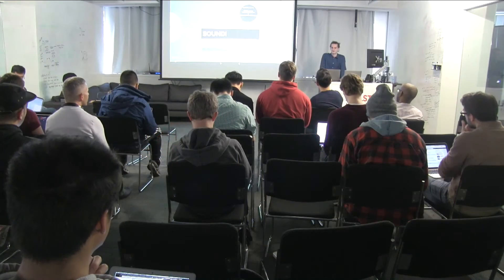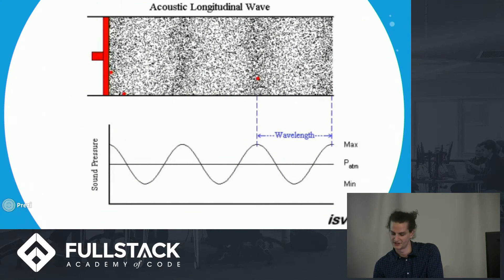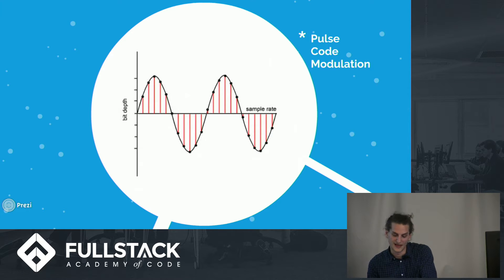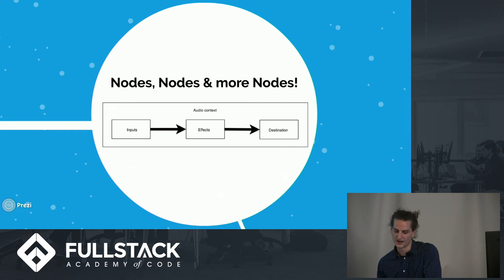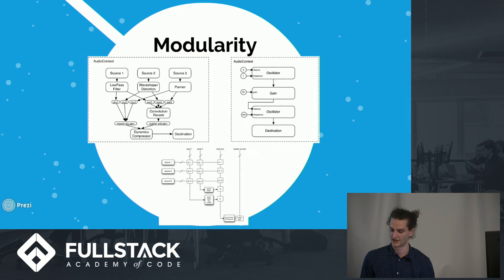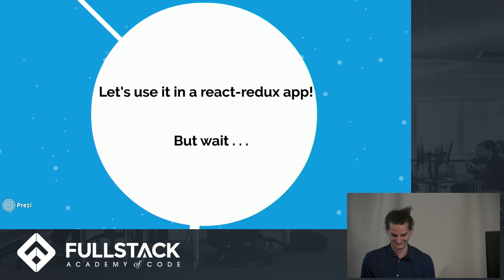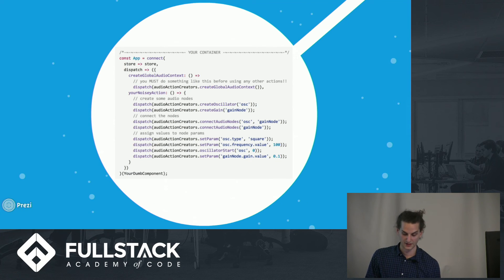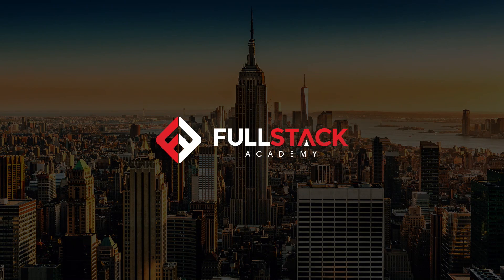Web Audio API Tutorial - Learn How to Use the Web Audio API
The Web Audio API is a high-level library used for processing and synthesizing audio on the Web. It allows developers to choose audio sources, add effects to audio, apply spatial effects, and more. In this Web Audio API tutorial, we start with an explanation of how audio is handled in the computer and then give an overview of the Web Audio API.

Watch this video to learn:

- How the Web Audio API works
- Why the Web Audio API's modular nature has made it possible for libraries like Tone.js, to exist.
- How to solve the difficulties of integrating the Web Audio API into a react-redux app.